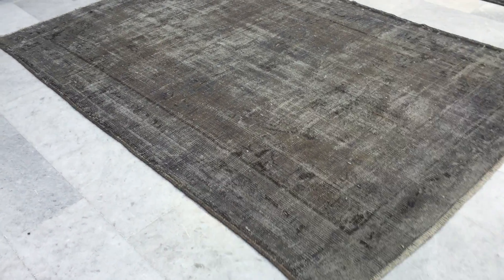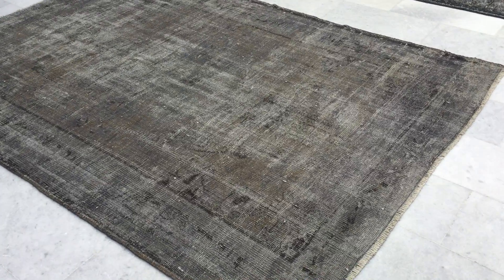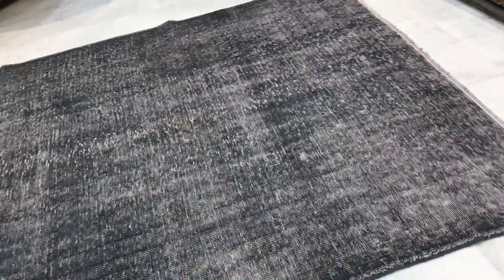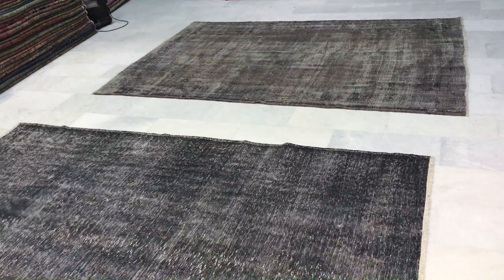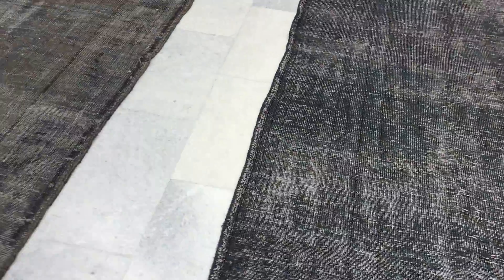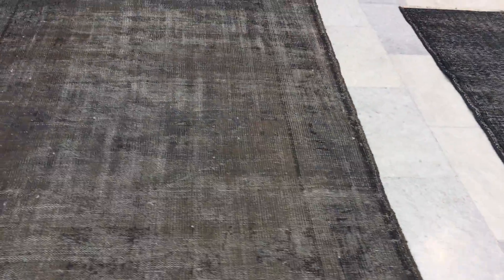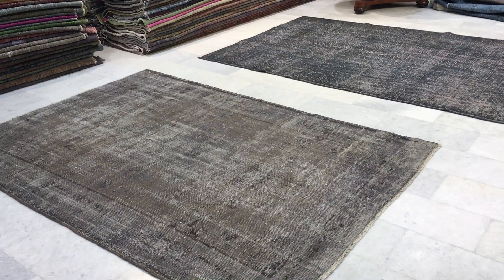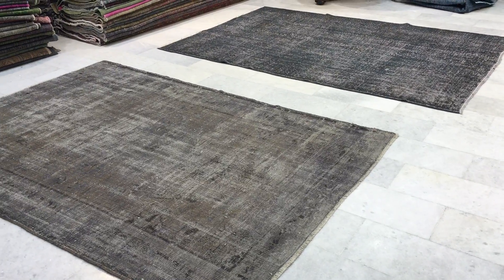vintage carpets 9981,6011